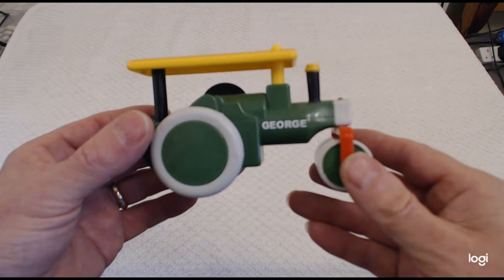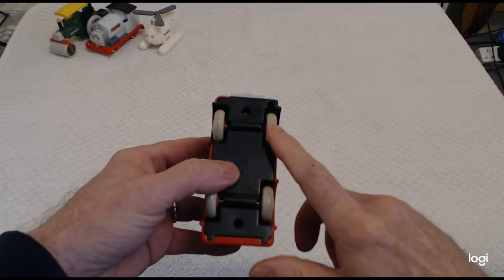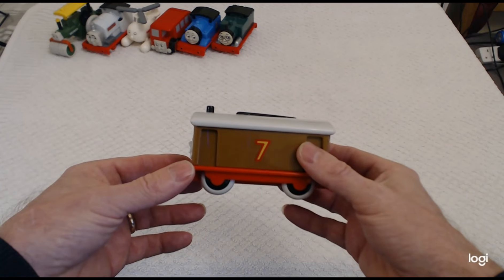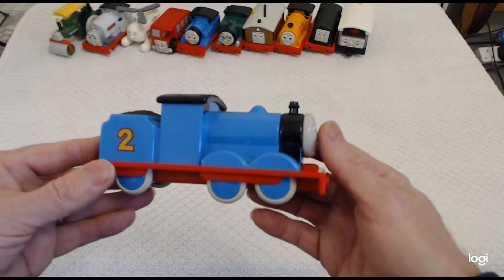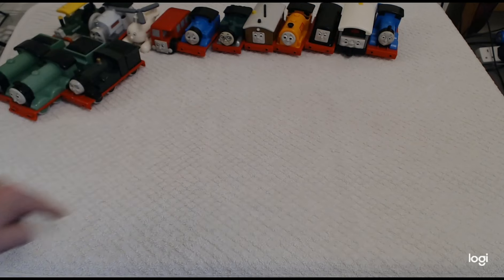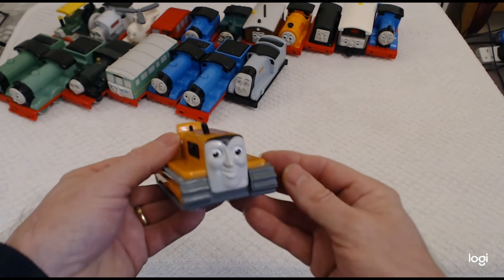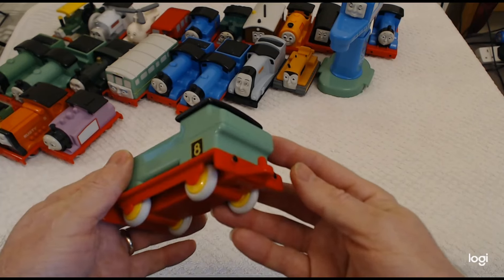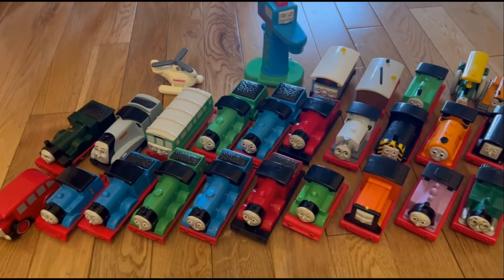my first Thomas collection of standard non talking trains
My first Thomas collection of non talking trains

Big thanks to a fellow youtuber, so please checkout his videos, as he informed me about 2 versions of James